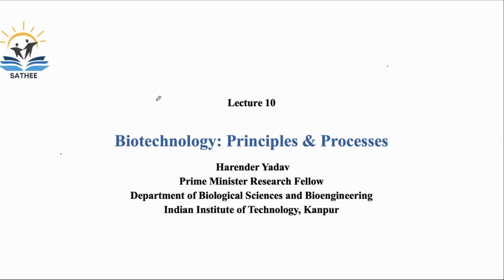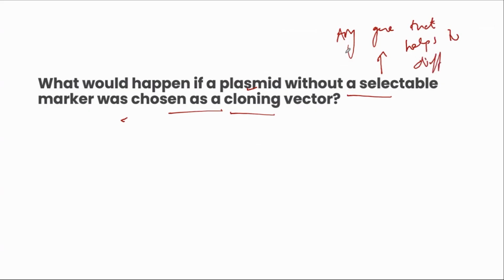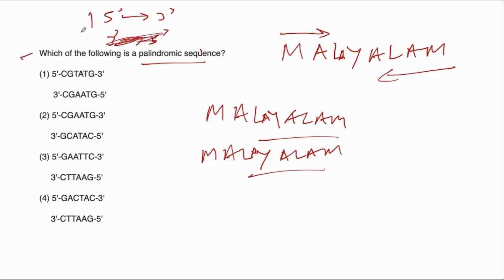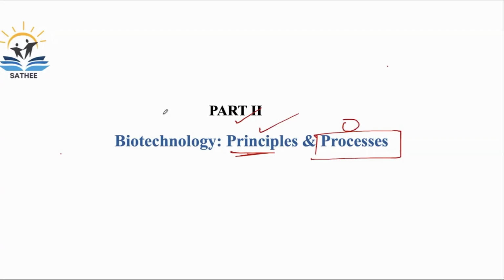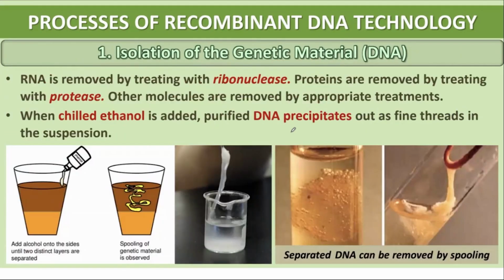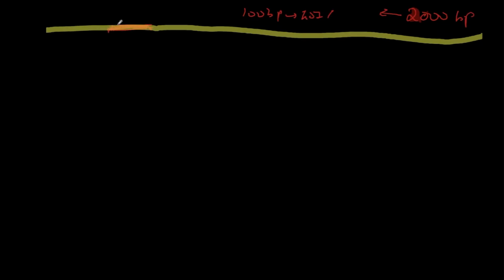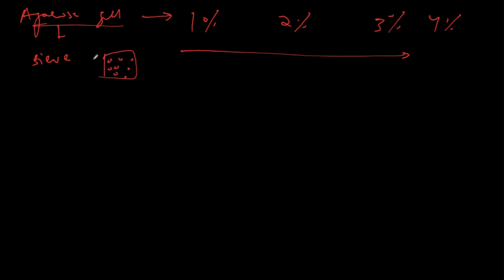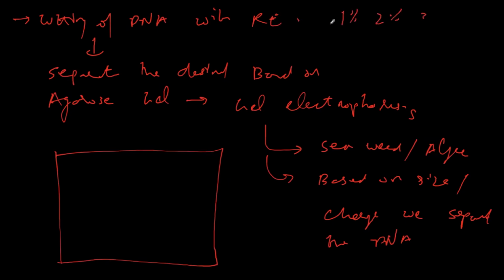Biotechnology: Principles and Processes | Lecture 10 | Class 12 Biology | Harender Yadav